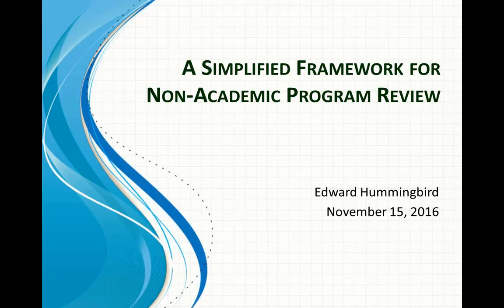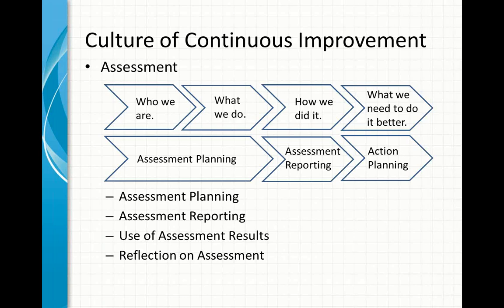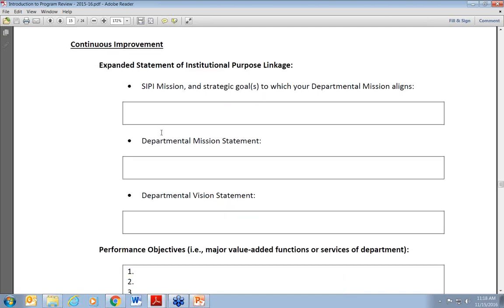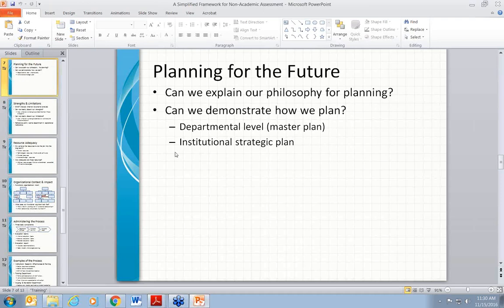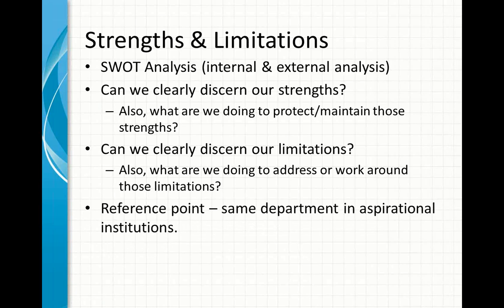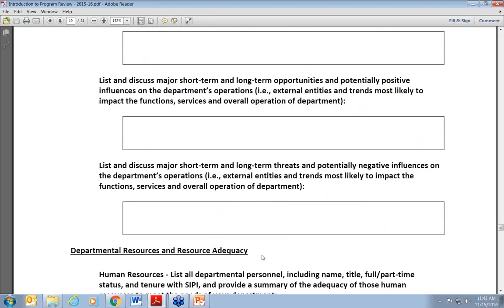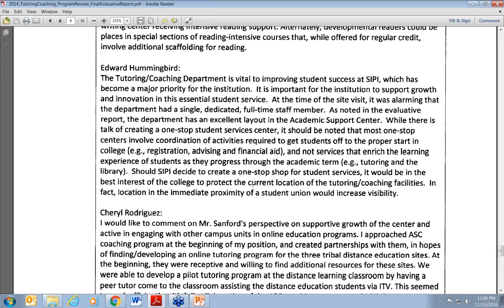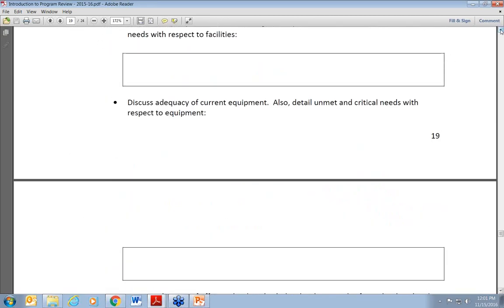A Simple Framework for Non-Academic Program Review | Weave Webinar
About the Webinar:

This webinar examines the framework used by the Southwestern Indian Polytechnic Institute to formally evaluate non-academic units (administrative departments and student services). The framework is based on six fundamental pillars used to ensure departmental sustainability and promote institutional vitality. This session will examine those six pillars and identify the data indicators used for a comprehensive departmental evaluation.

About our Guest Presenter:

Edward Hummingbird

Edward Hummingbird is the Director of Institutional Research, Effectiveness, and Planning at the Southwestern Indian Polytechnic Institute in Albuquerque, New Mexico. Edward joined SIPI in 2011 to help the university regain its accreditation status, which it earned in 2014.